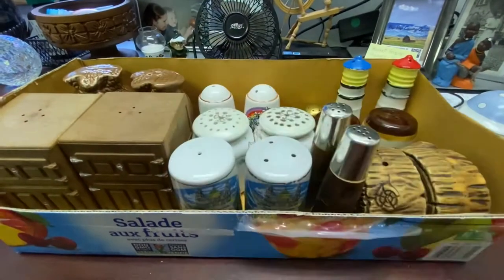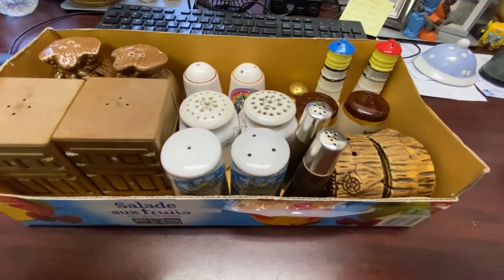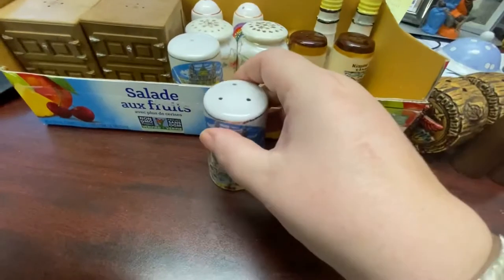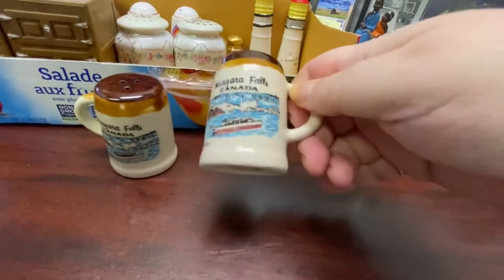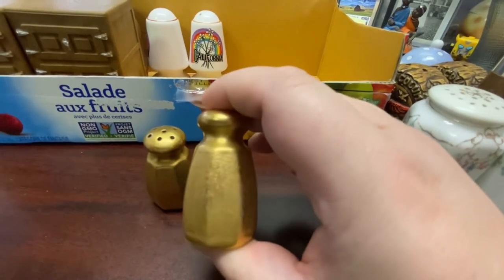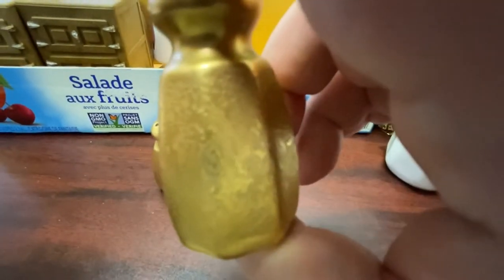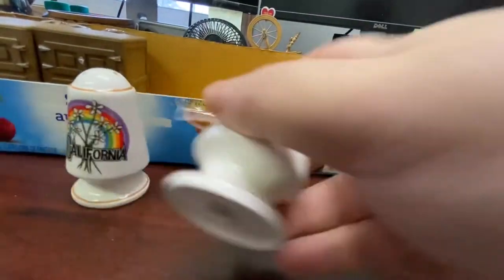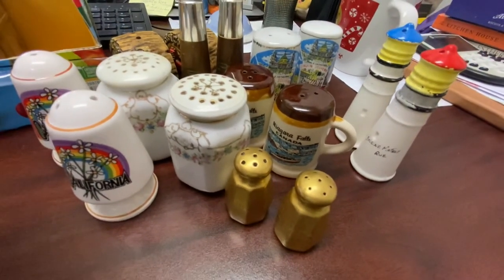Auction haul! | Vintage Salt and Pepper Shakers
Join me as I do a Vintage Salt and Pepper Shaker haul of what I won at auction!
Also, help me figure out what one set is even supposed to be??
Big_sky_country_finds

Who I am:
My name is Sandra and my family and I live in Edmonton, Alberta, Canada. We love to thrift and sell vintage! We buy vintage ceramics, glass, tea sets and anything else that catches our eye! Join us in our Adventures!